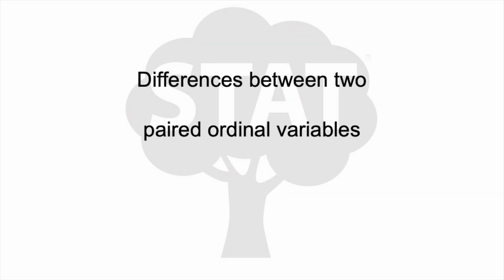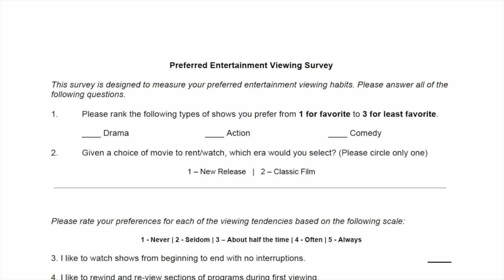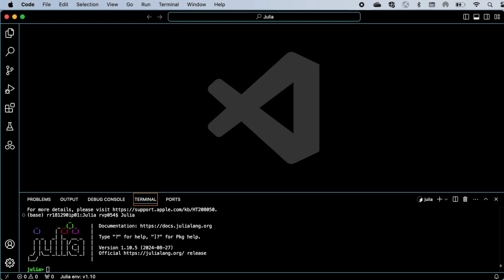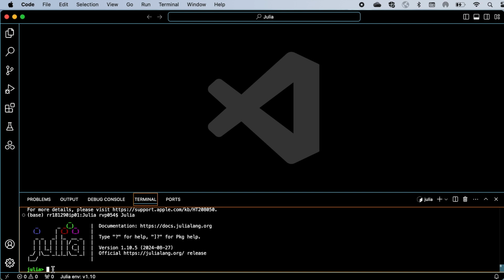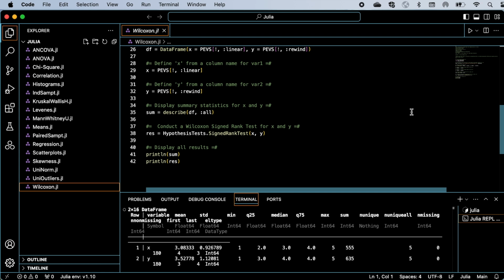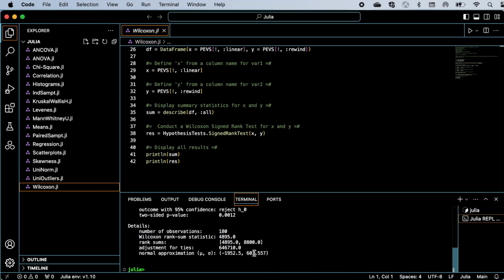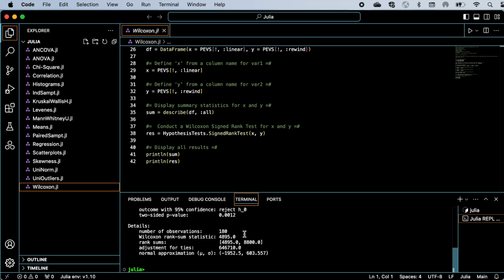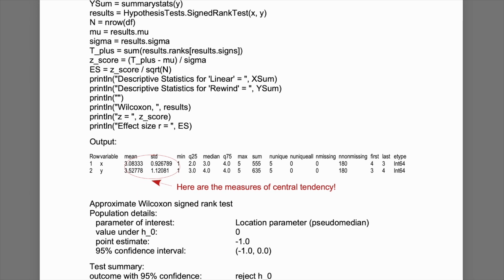Wilcoxon Matched Pairs Signed-Rank Test using Julia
How to conduct a Wilcoxon Matched Pairs Signed-Rank Test in Julia.

Wilcoxon Matched Pairs Signed-Rank Tests are utilized for comparison of two ordinal variables, similar to the Paired Samples t-Test. This video demonstrates what type of variables are relevant for the Wilcoxon Matched Pairs Signed-Rank Test using a dataset derived from a survey instrument. The survey instrument is presented showing the items measuring the variables for the test. The dataset is shown within the statistical program being used for the test. The procedures for test are demonstrated. The output for the test is described.

Chapters:

0:04 Statistical test name and description
0:26 Variable types and number
0:41 Survey instrument description for variable measurement and sample items
0:53 Conducting the statistical test
1:30 Examining the results of the statistical test
2:27 Where to find sample output